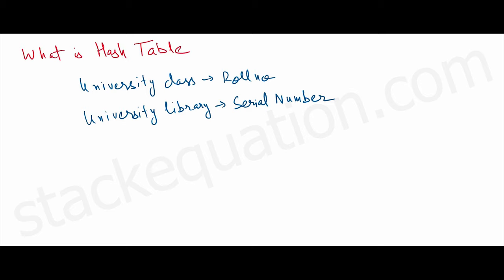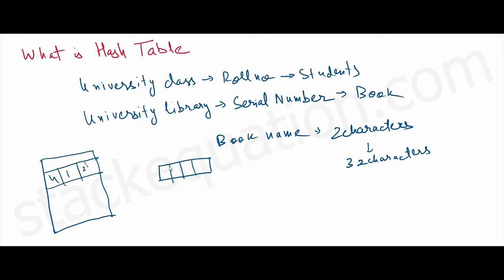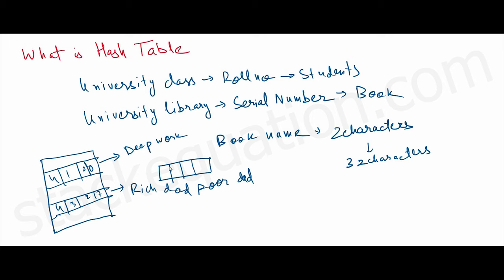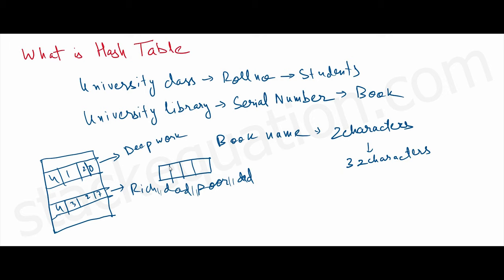What is Hash Table?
A hash table is a data structure which stores data in the form of keys and values. Using a hash function, an index is calculated where the value is stored.